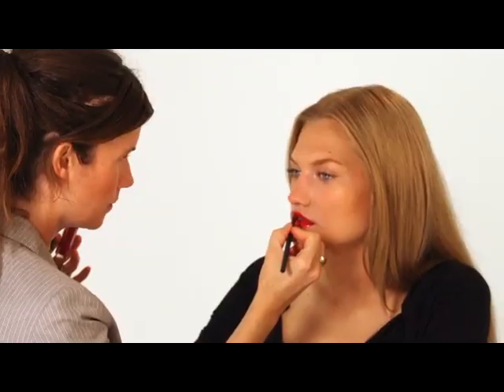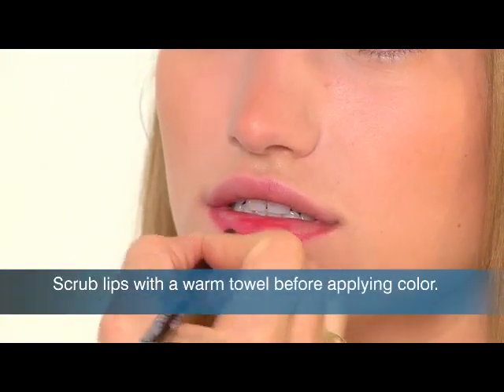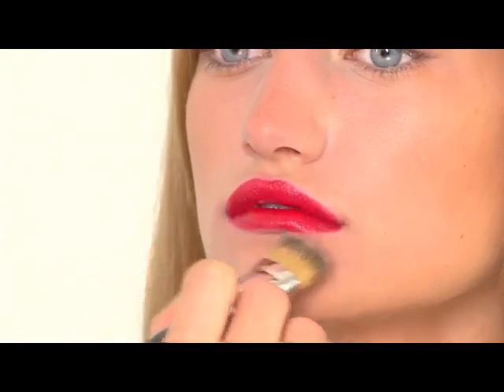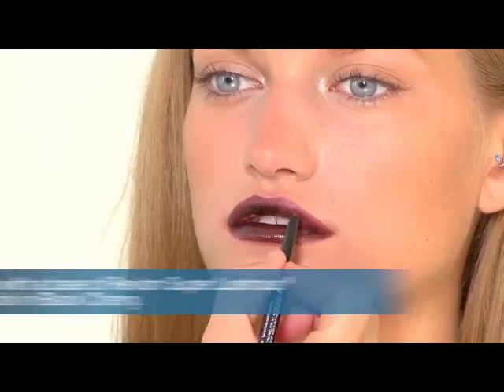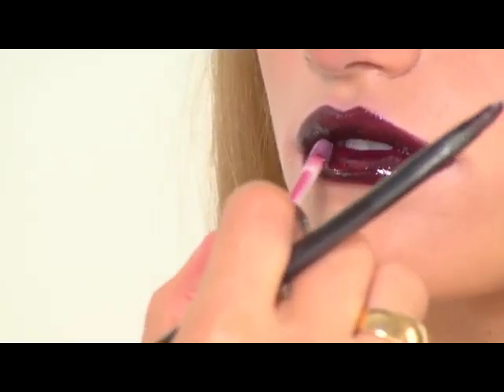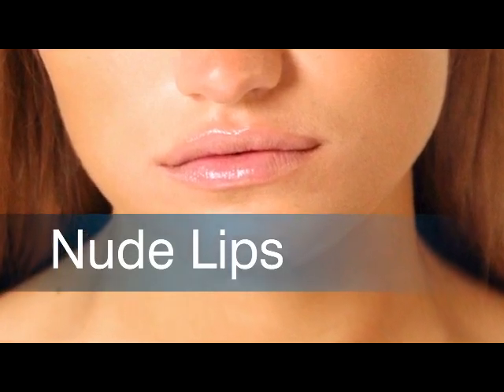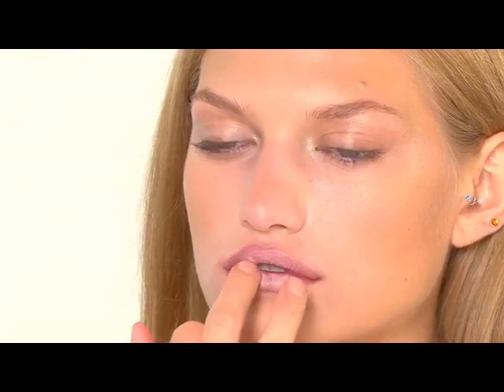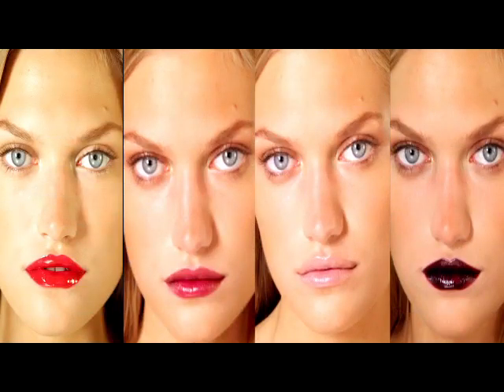Gucci Westman on the Perfect Lip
Iconic beauties. The classic red lip, the dark sculptural lip and the go-to lip: a sexy, natural nude.